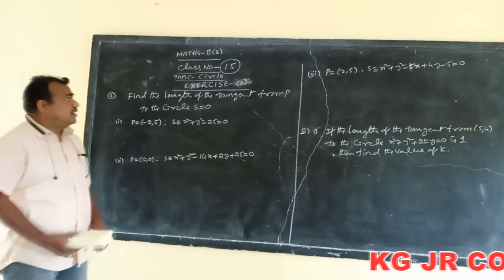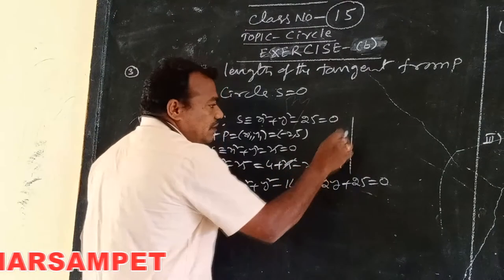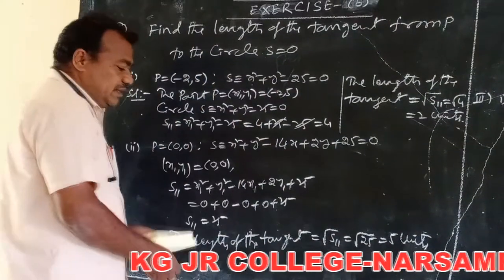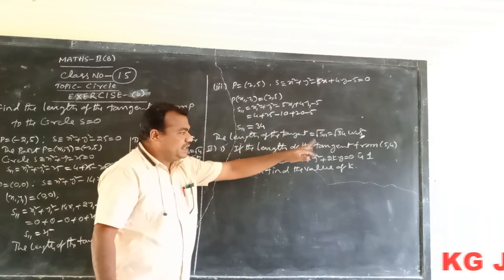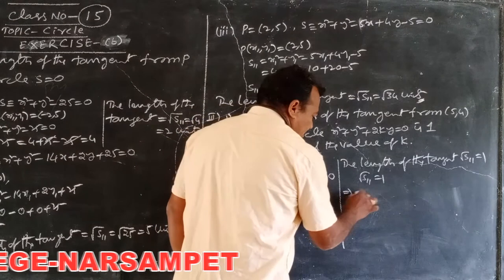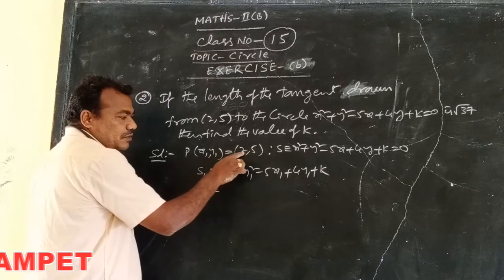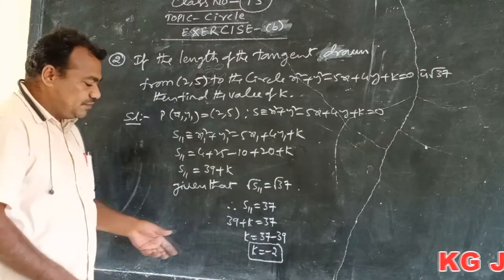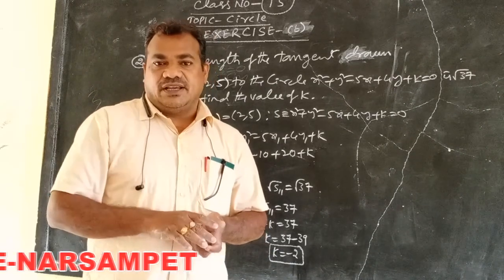Kakatiya Online Classes-Narsampet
Maths-II B Topic: Circles
Class-15 By K.Ilaiah Sir
Narsampet